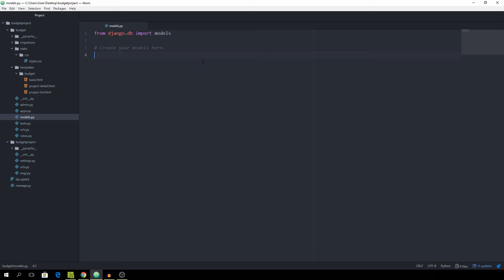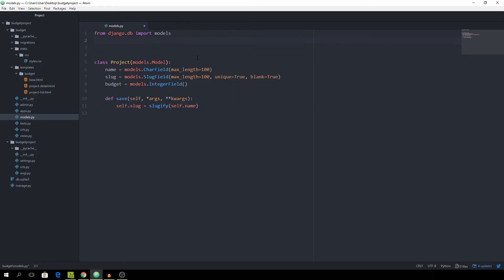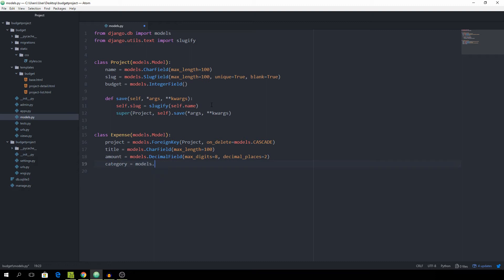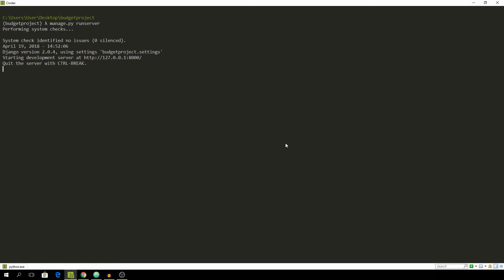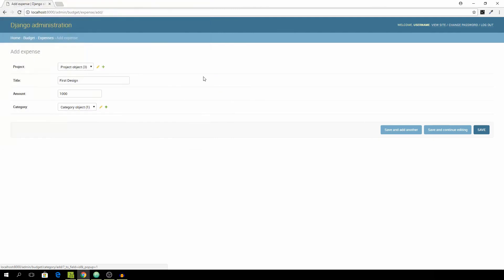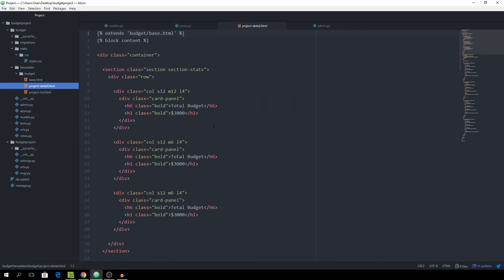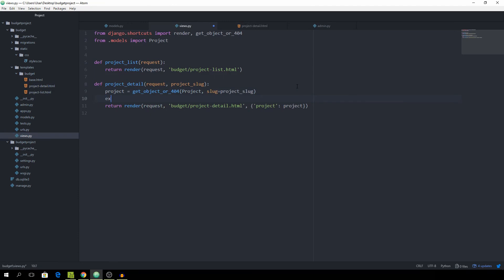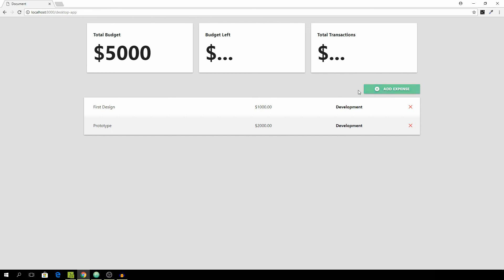Django 2 Tutorial: Create A Budget Application #4 (Models)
Welcome to this django 2 tutorial series, in which you will learn how to create a budget application with django from start to finish.

You will be creating a rough design in figma, implementing the frontend in HTML and CSS, and create the backend using python.

In this part you will create the main models we'll need and make sure they are used correctly inside of the templates.

Cheers.